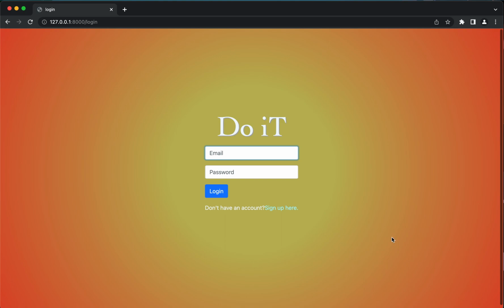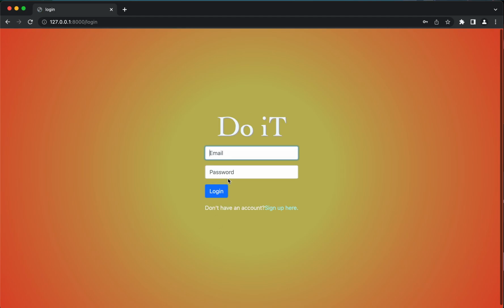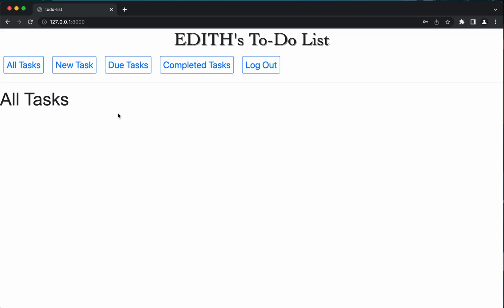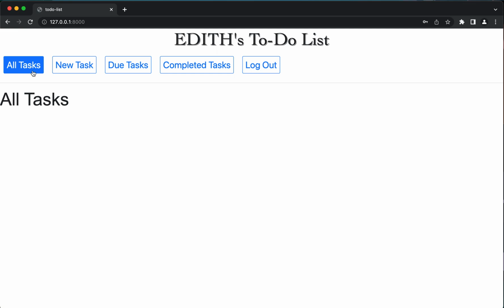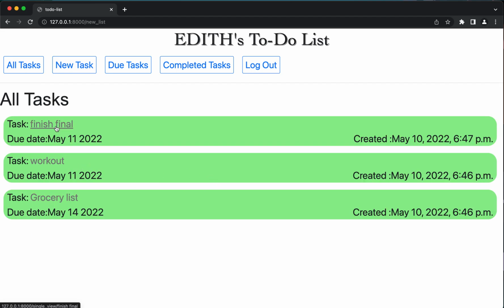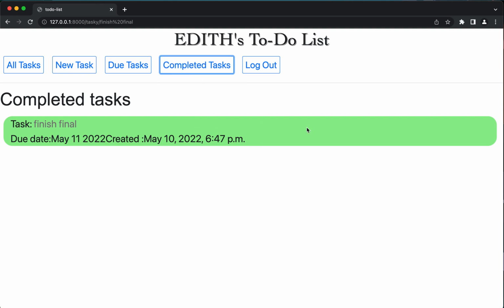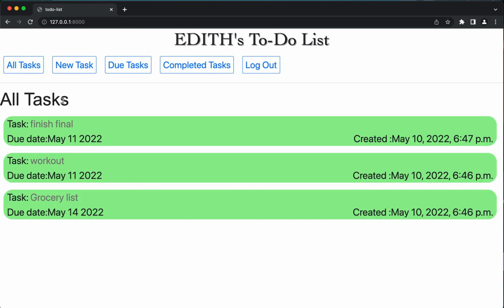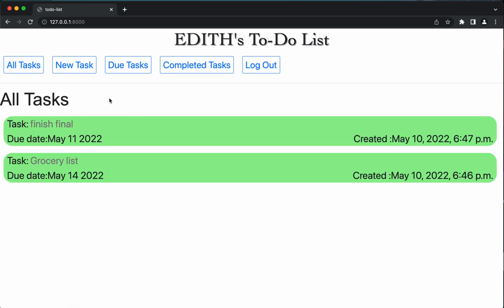CSCI E33a Web Programming with Python & Javascript: Final Project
A web application created using Django, Javascript, HTML & CSS. The application allows users to register an account and login to create their own task list.